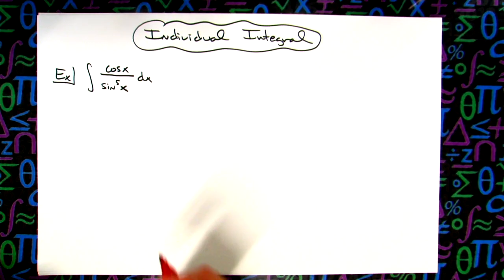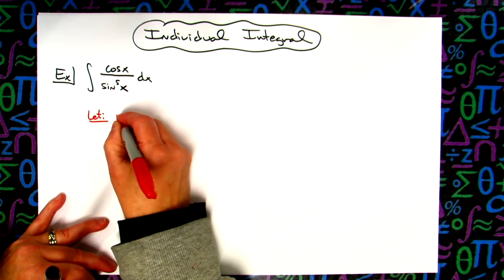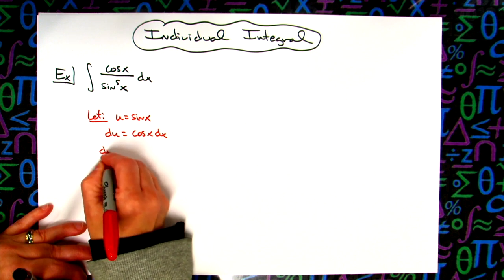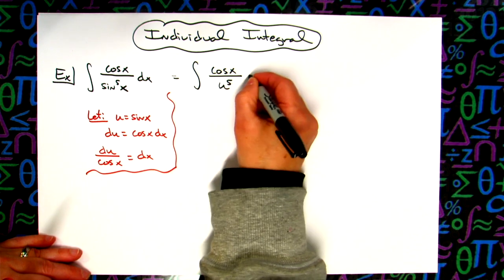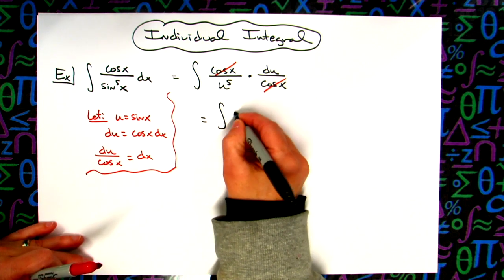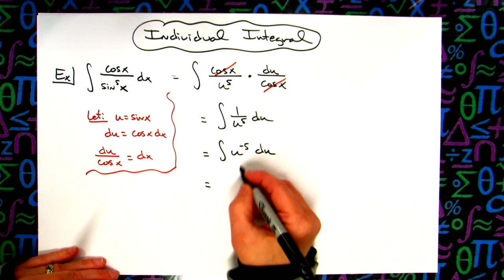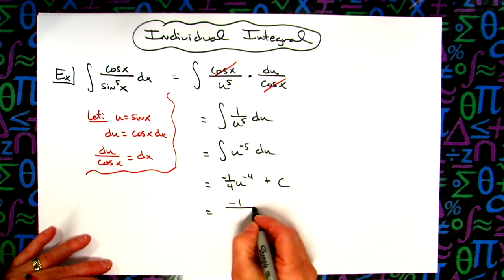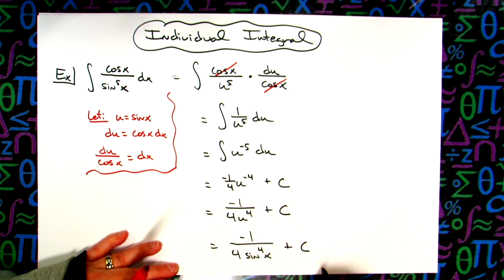Integral of cos x/sin^5x ❖ Calculus ❖ U-Substitution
This video goes through the Integral of cos x/sin^5x.  This is a typical u-substitution integral which would be found in a Calculus 1 class.